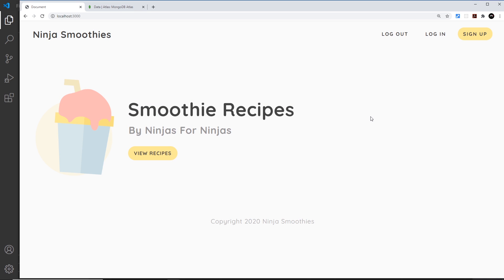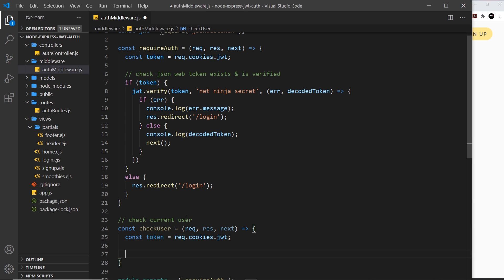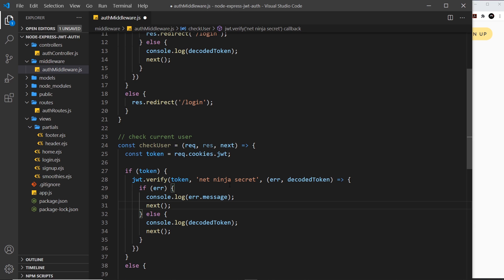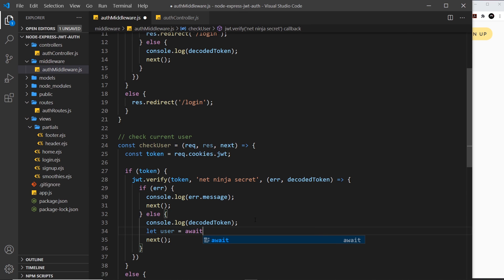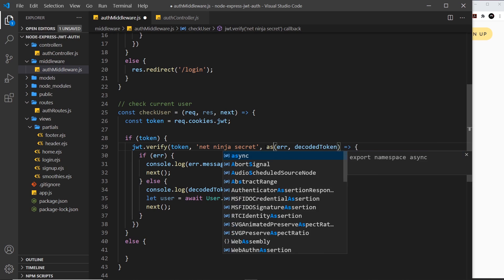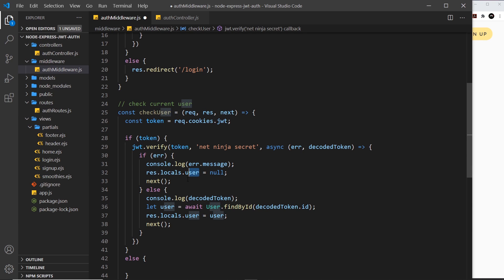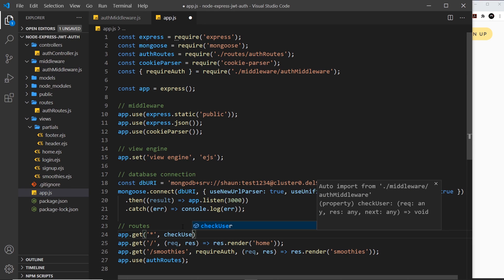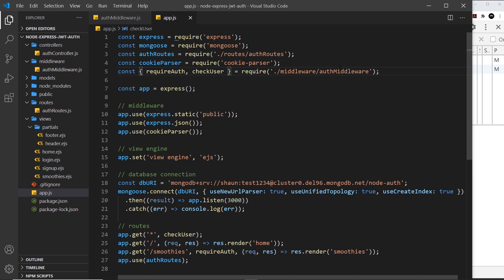Node Auth Tutorial (JWT) #17 - Checking the Current User